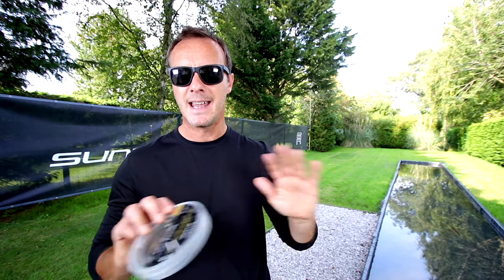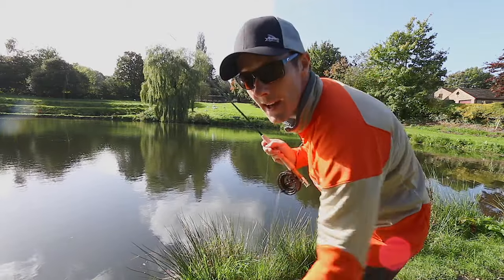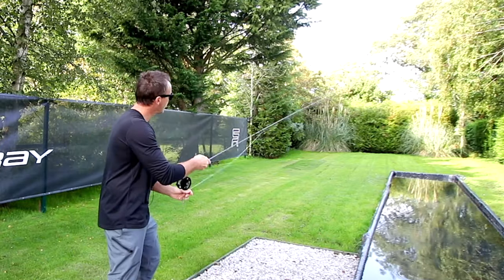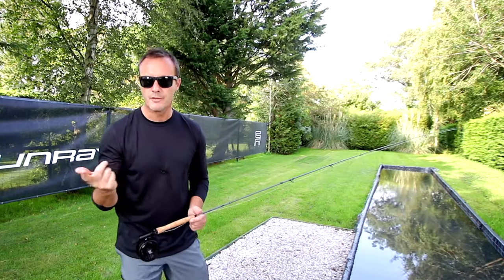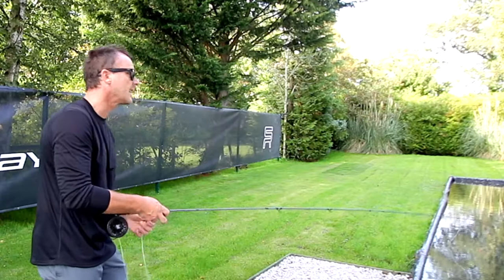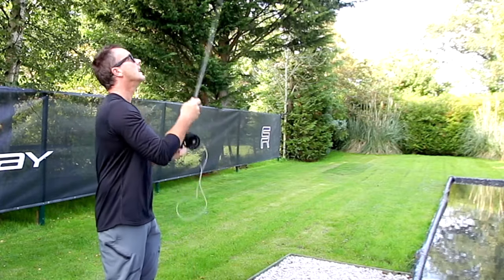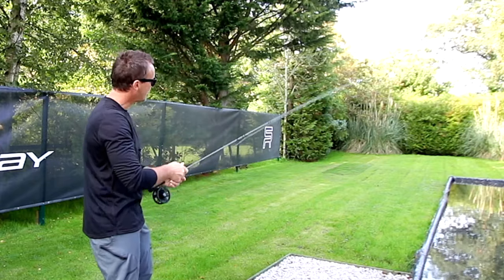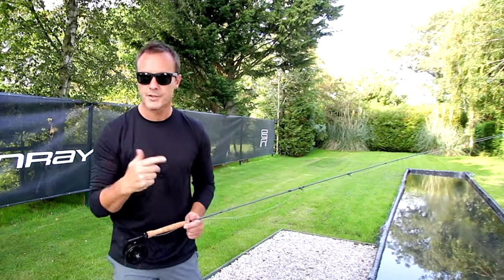Jeremy Lucas Medium / Long Range Dry Fly | Sunray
In 2014 we helped change fly fishing and how fishing tackle is sold online. Sunray micro thin fly lines pioneered the movement from heavy, thick fly fishing lines to low diameter fly lines that cast further and land more gently. Our fly rods bend deeper and they protect light tippets. Our goal is to make fly fishing gear that spooks less fish, hooks more fish and lands more fish in a way that is kinder to the fish. Micro thin fly line designed to overhead cast dry flies and nymphs. The ultimate in delicate landing, stealthy approach fly fishing. Designed for the spookiest trout in crystal clear water and bright sun. A line for the most difficult fish. Designed to cast overhead but with a 12' front taper down to an ultra low diameter tip, you can nymph in calm or fast water also. 33' head.

What is the difference with the Jeremy Lucas Dry Fly? Use the Jeremy Lucas Dry Fly with rods 9' and over. Use the Stuart Croft's Dry Fly with rods 9' and under. If the rod is 9', then you can choose either. The Jeremy Lucas has a longer head designed for larger rivers. The Stuart Croft's has a shorter head designed for smaller rivers.

2 smooth, small, strong welded loops
Overhang marker
Micro thin running line
Micro thin anti shadow grey front taper
100' total length
33' head length
Easy spool packaging, just tie on and pull
Low memory
Lies straight